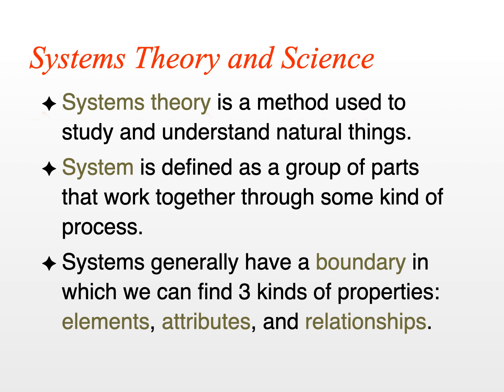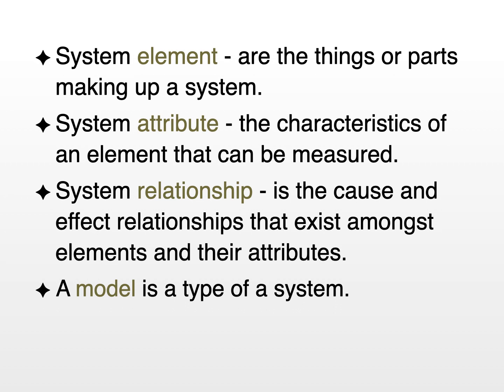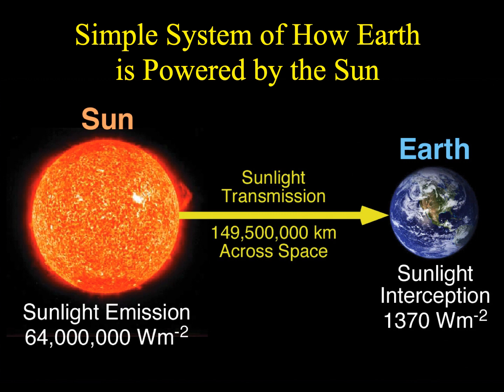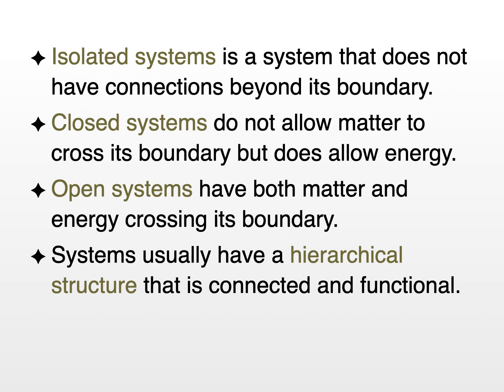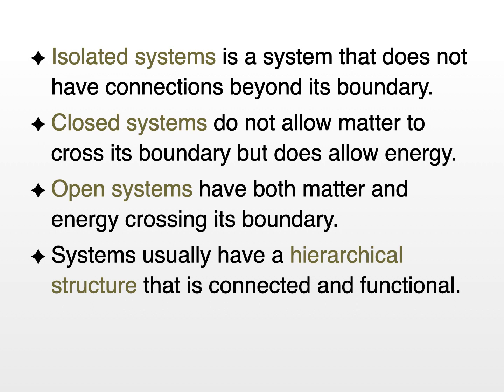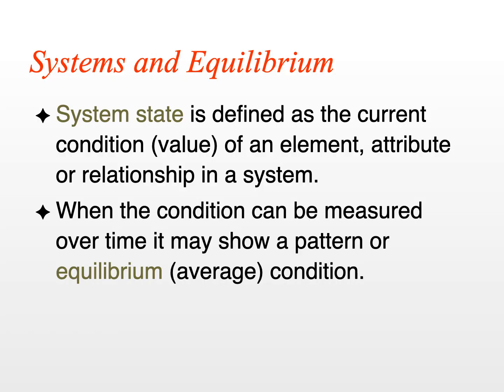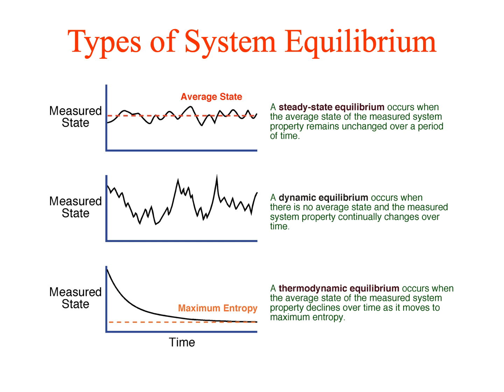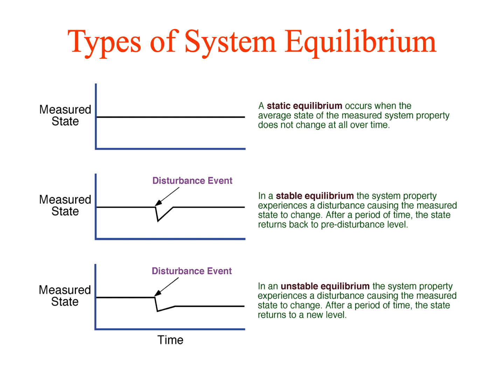Chapter1 GEOG108 2020 1 5